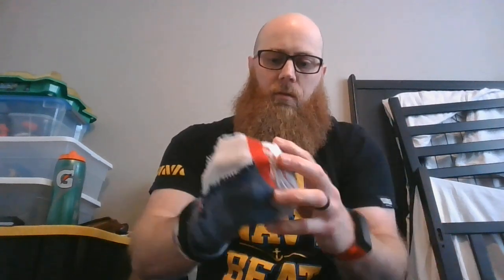Rag Ball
Homemade PE equipment.
* Get permission first to use household items.
* Adult supervision recommended.
*  Items needed: 1 pair of CLEAN tube socks (long) and a t-shirt (also clean).